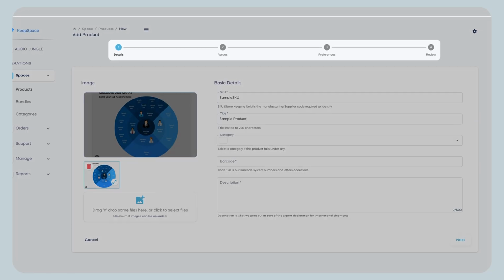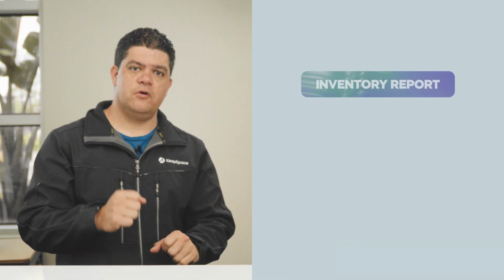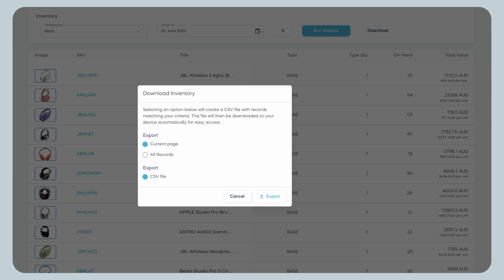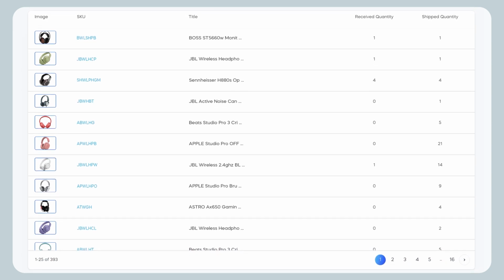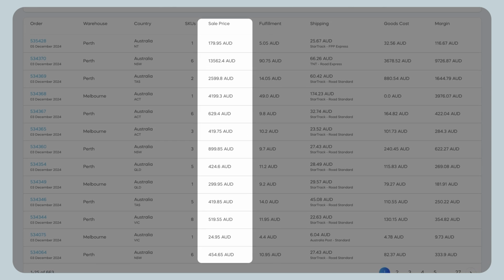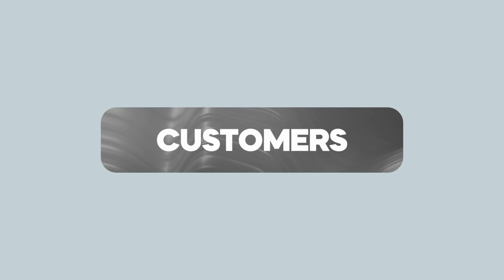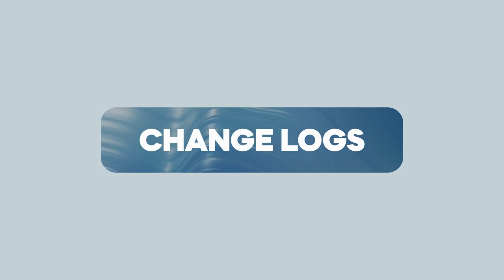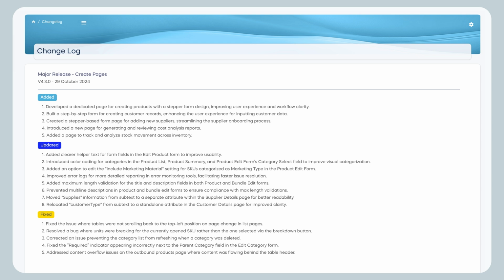UPDATE | KeepSpace User Platform 4.3.0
- The long-awaited creation update is here -
This feature has been highly requested by the many ecommerce business owners that partner with our 3PL services. We appreciate your patience and hope that this update will enable greater ease of access for all of our users. Get those products into your customers hands seamlessly, with minimal effort as we all get ready for 2025!! 🎉🎈

Things we go through in the video:
00:00 Introduction to our update
01:10 Creation
02:23 Reports | Inventory
03:10 Reports | Stock Movement
03:38 Reports | Cost Analysis
04:39 Suppliers & Customers
05:44 Change Logs
06:22 Closing